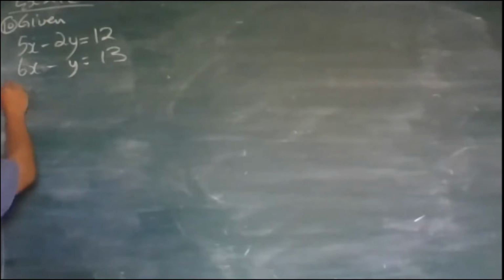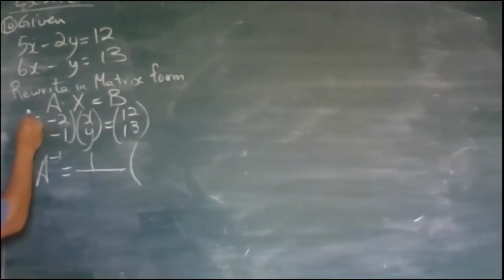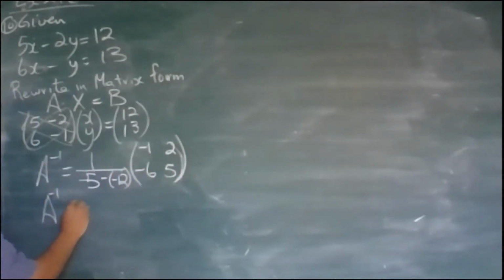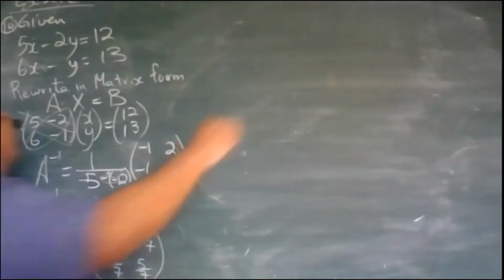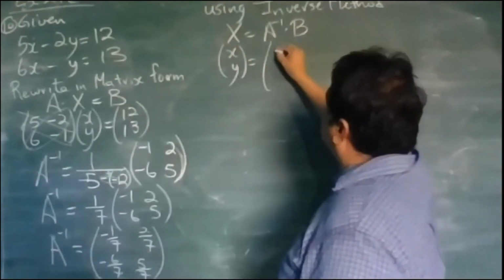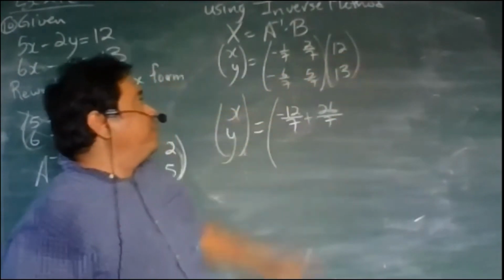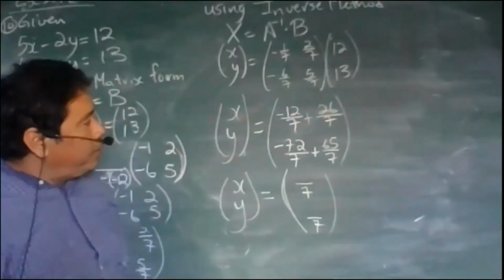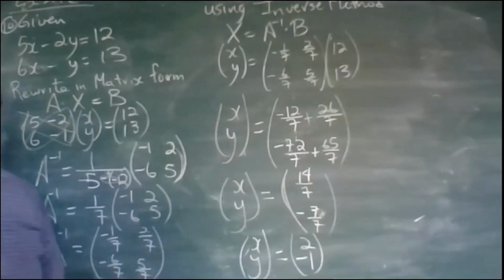Inverse Matrix Method Part 2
This video shows a lesson where the teacher and students discuss the Concept of Inverse Matrix Method.  This video shows a lesson that has been separated into 2 parts where the teacher and students discuss the Concept of Inverse Matrix Method. This video is part 2 of the two part series that explains the Concept of Inverse Matrix Method.